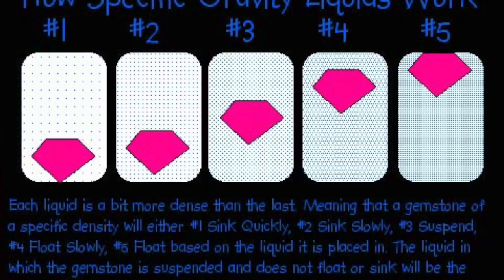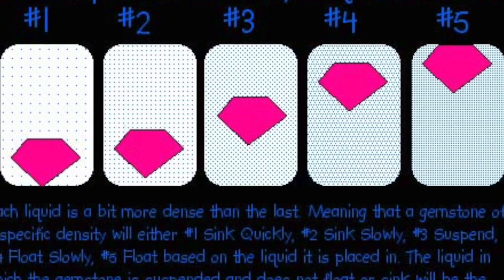Episode 7: Part 4 of the 4 C's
This video is about Episode 7:: Part 4 of the 4 C's. Carat weight.  What is the difference between "carat" and "karat"? How does carat weight affect value? Why are some gems more dense than others?